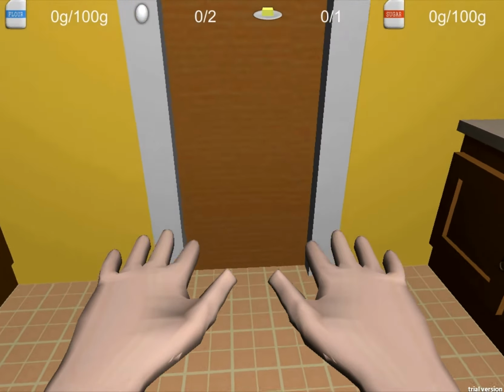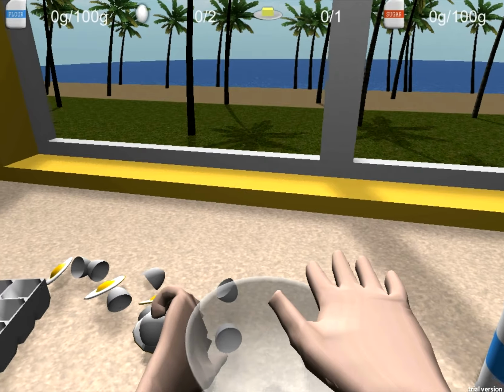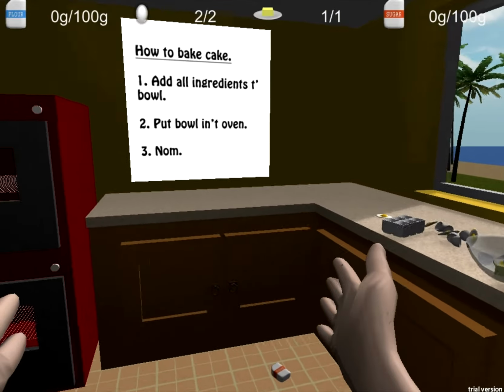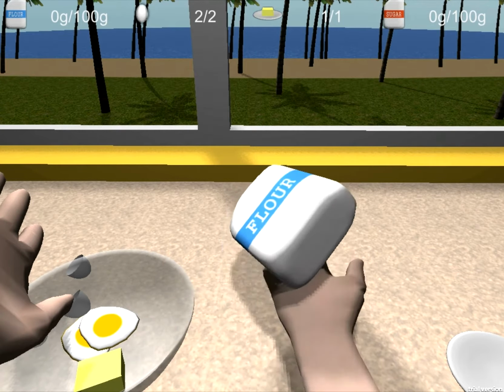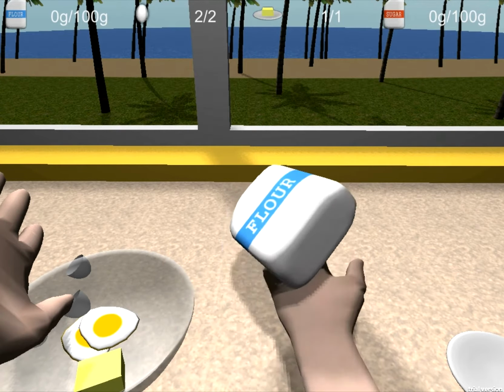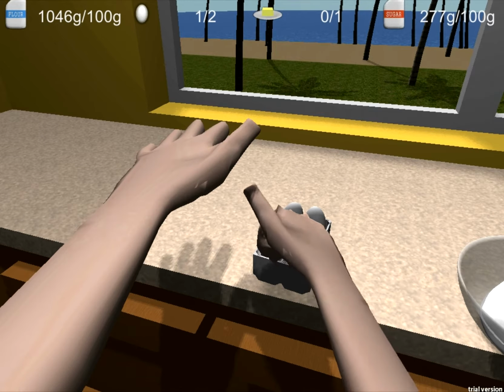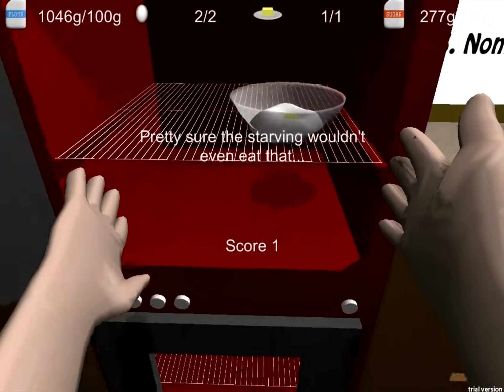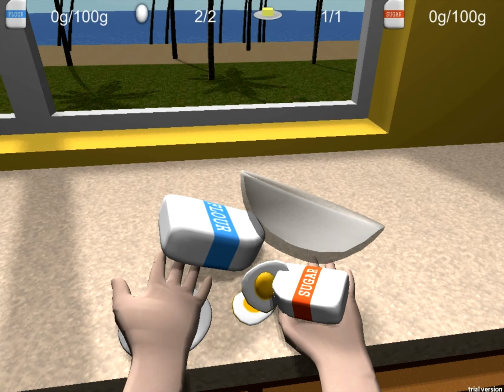3 SUBSCRIBER CAKE CELEBRATION - Baking Simulator WTF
We are excited to hit the 3 subscriber goal that we set when we made our first video. To celebrate, we decided to make a cake utilizing the surprisingly lifelike Cake Simulator. YAY short attention spans and lack of patience!